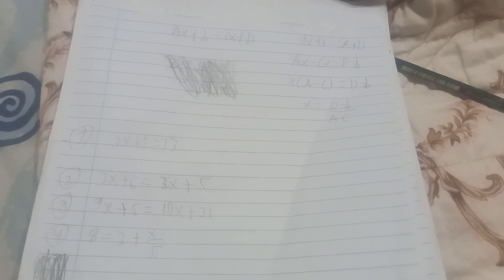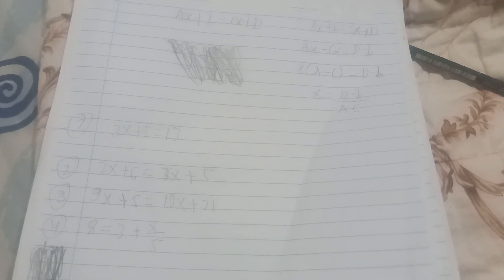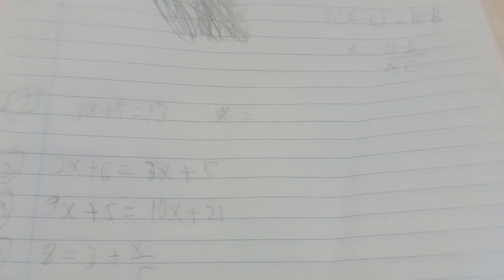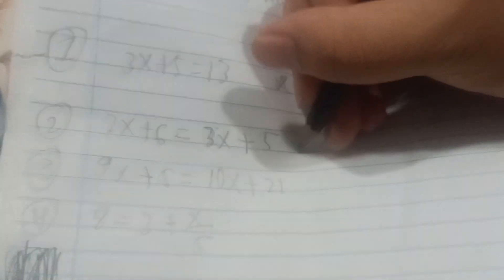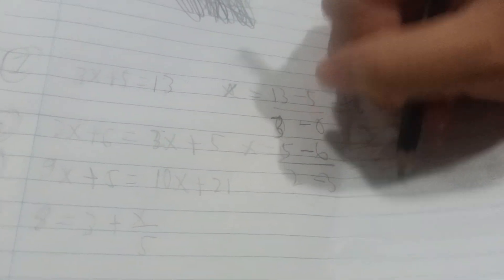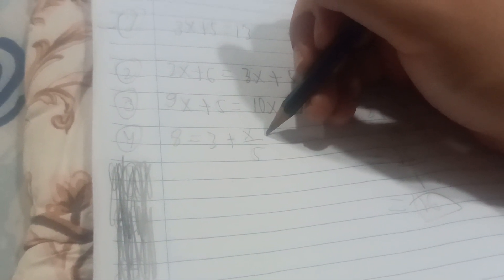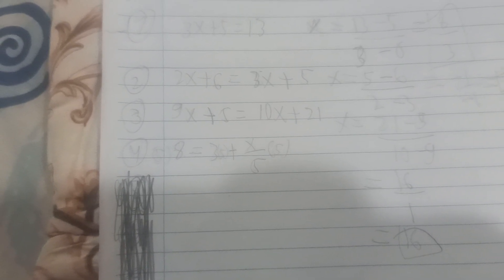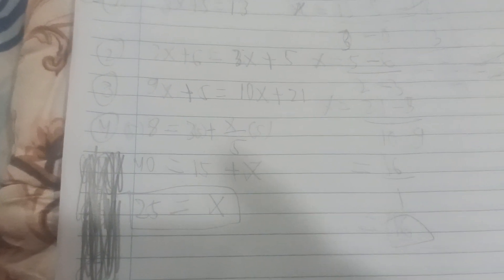Short trick for algebra | maths trick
In this video I am going to go over a cool mathematical trick to use in order for you to solve faster in not only algebra class but also for SAT, AP, and so on.

Is there nothing fascinating to do in life. Why not watch Knowledge Vs Dota 2. Knowledge Vs Dota 2 UPLOADS THE MOST UNBELIEVABLE CONTENTS OF DOTA 2. knowledge vs Dota 2 is a channel all about dota 2 and life tricks. We all are Dota 2 fans, Dota 2 players, Dota 2 heroes in real life, and the extremely important part is WE ARE THE HEART AND SOUL OF DOTA 2.